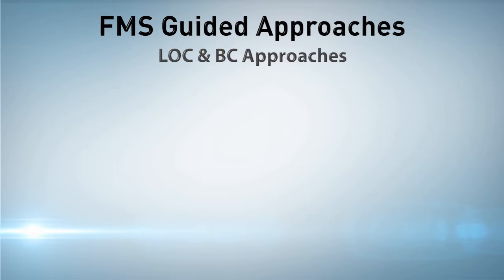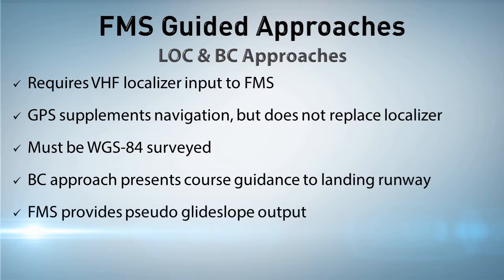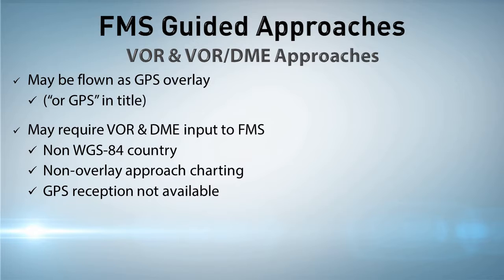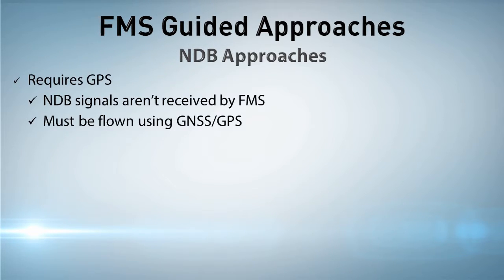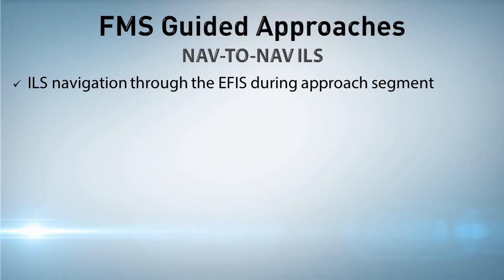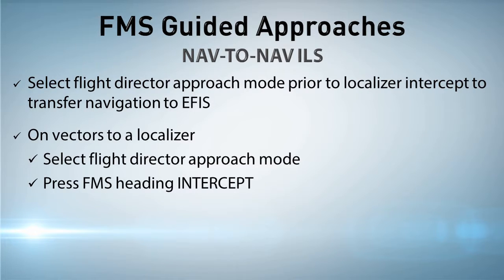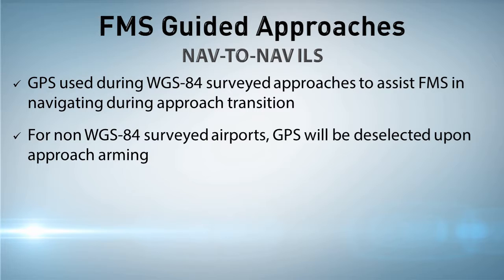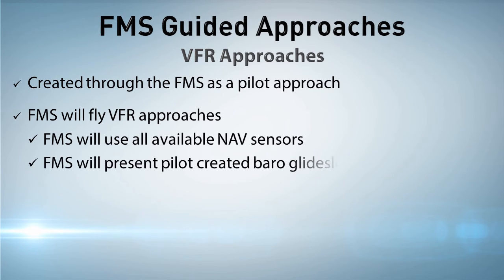FMS Guides Approaches